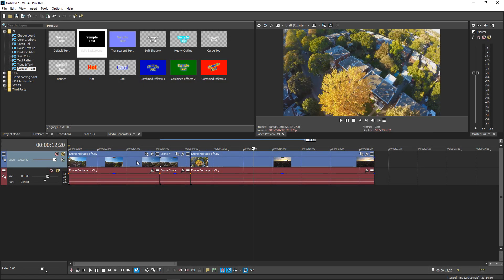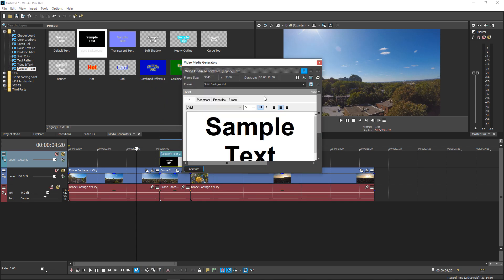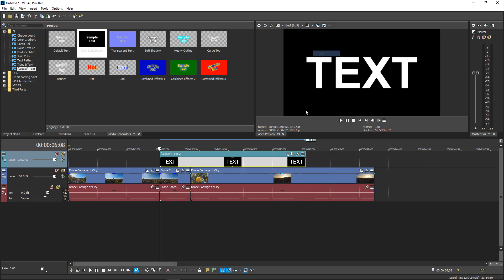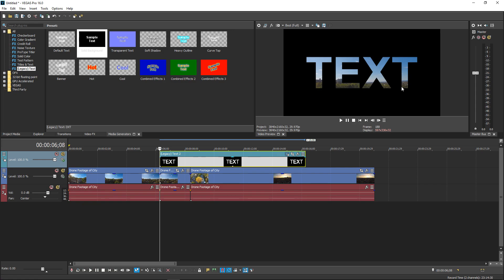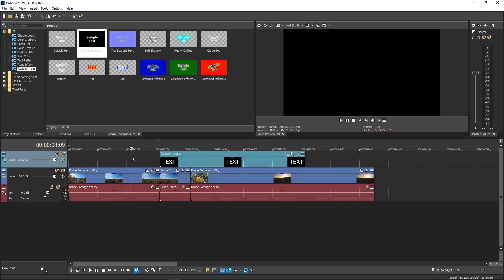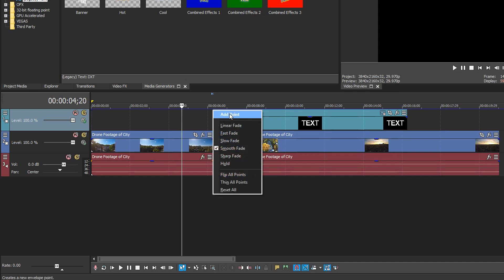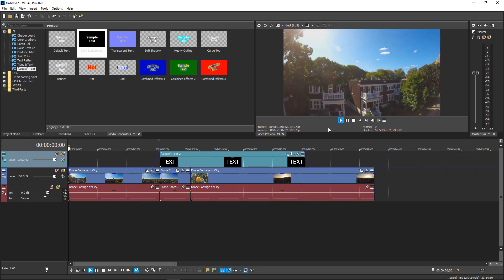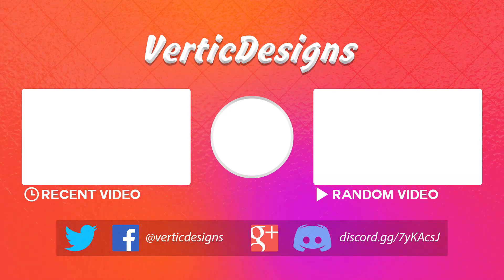Sony Vegas Pro 16: How To Cut Out Text (Quick Masking)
See through text effect that is really simple to do and looks interesting. This sony vegas pro 16 tutorial will show you how to mask a text track to play the video inside the text or even a image track

♪ Music Credit(s) ♪